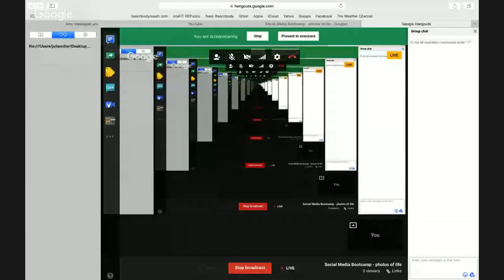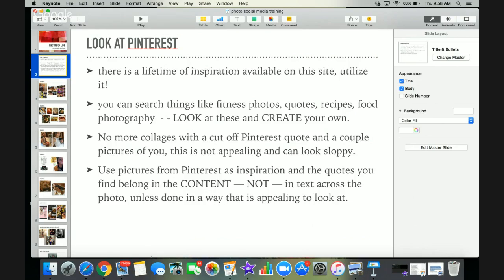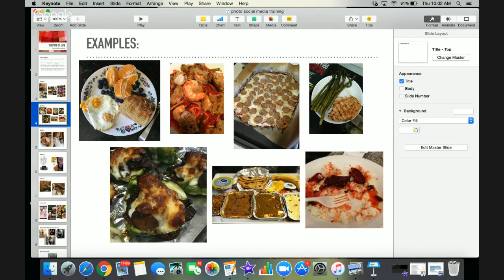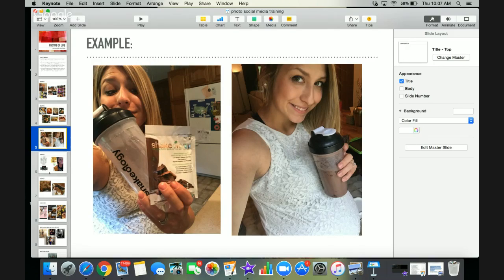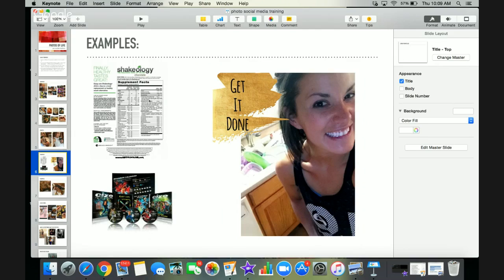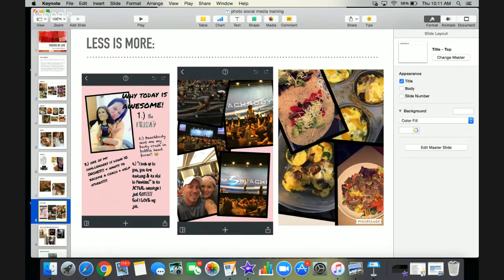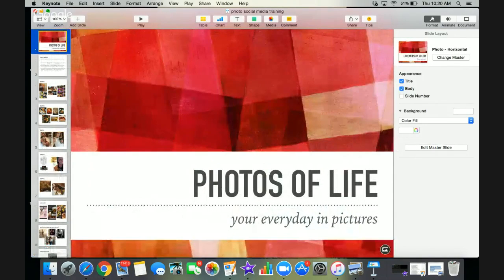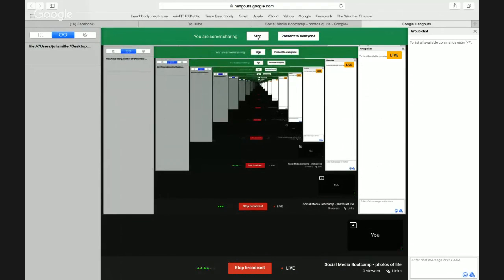Social Media Bootcamp - photos of life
This is a lesson on photos & how to make them beautiful for your social media business posts :)